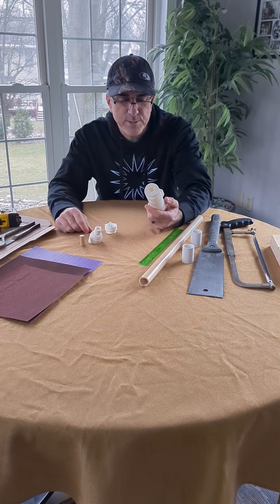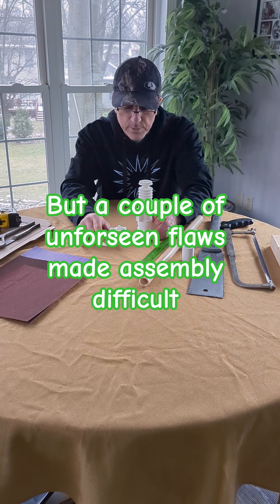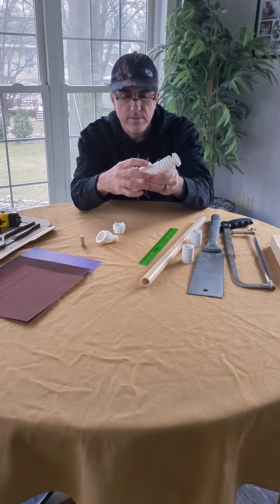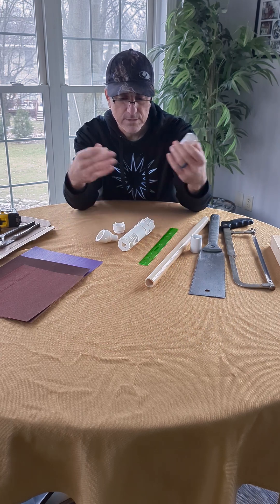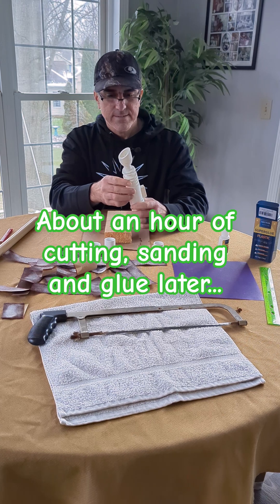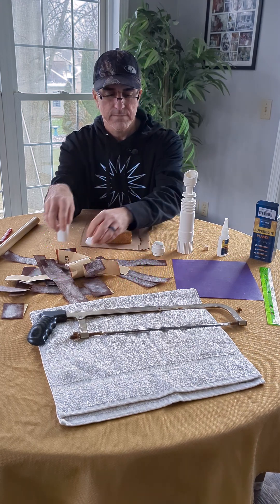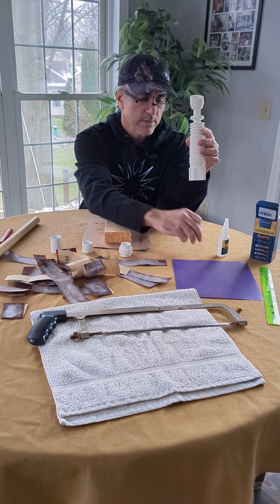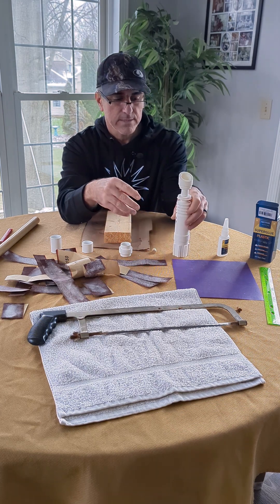Frankly Inspired 3D printed lightsaber rescue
Daughter had designed and 3D printed this for a project and there were a couple of issues when it came time for assembly.

We cut 2 custom made couplers and glued them up and they did the trick!
Lots of sanding to get them to work but it all came together.